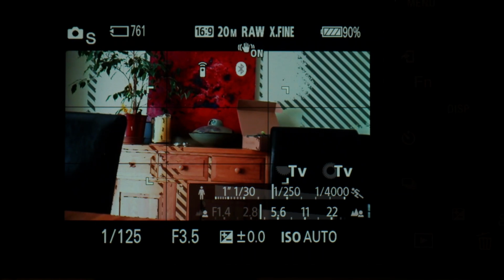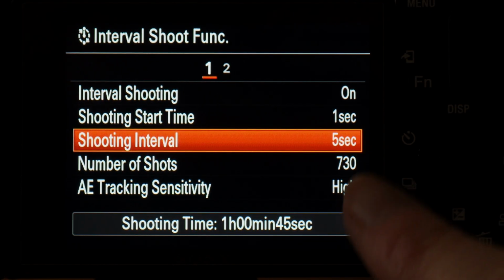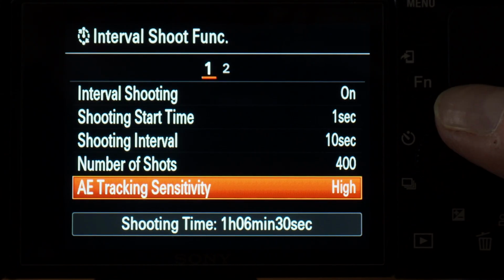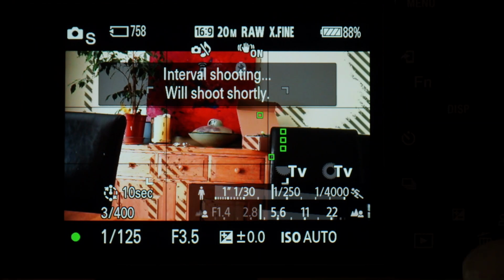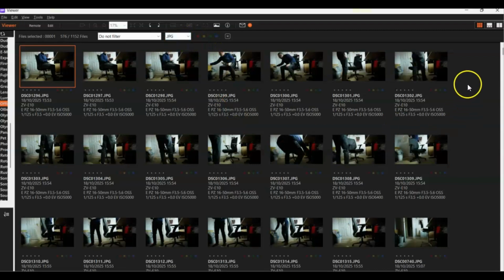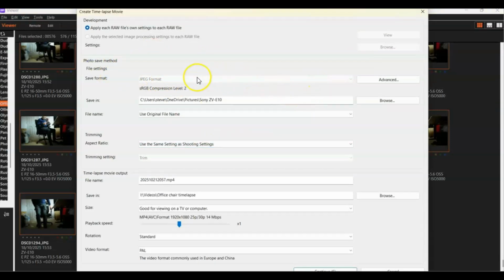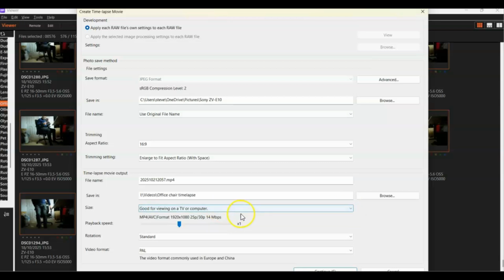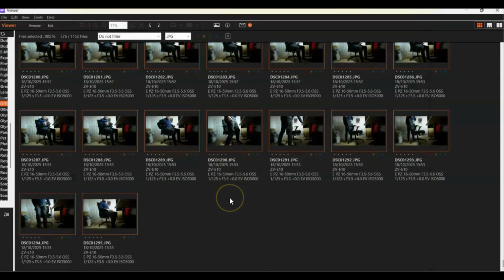Sony ZV E10 Timelapse (Interval Shooting) with the True Innovations Office Chair Assembly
In this video I demonstrate the creation of a timelapse video using the Sony ZV E10 camera and the free Imaging Edge software from Sony. I take you through all of the steps to create a timelapse video.